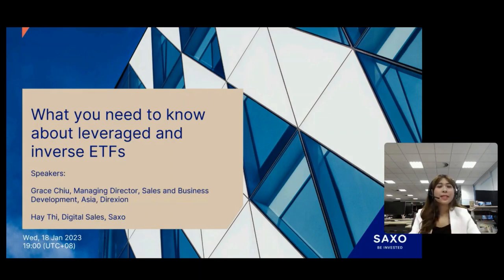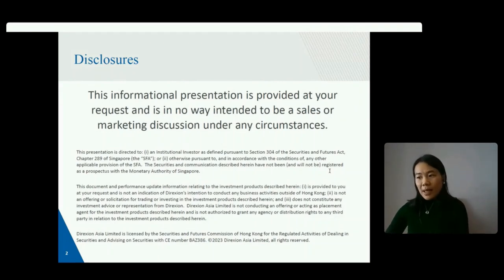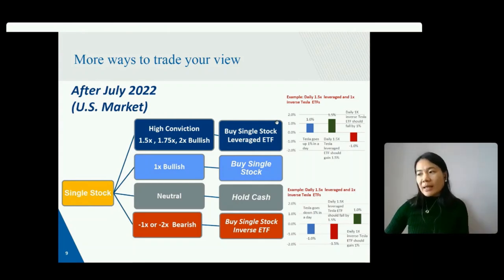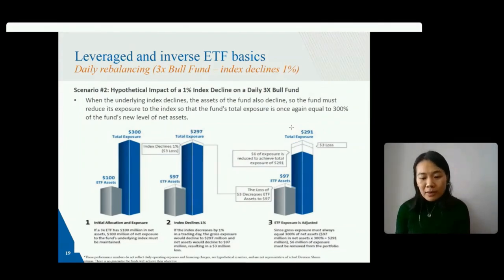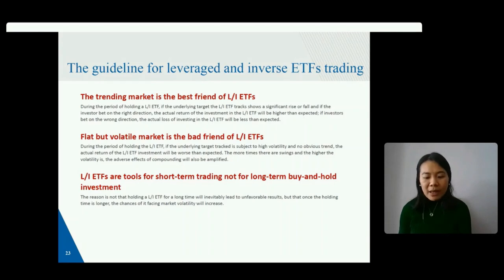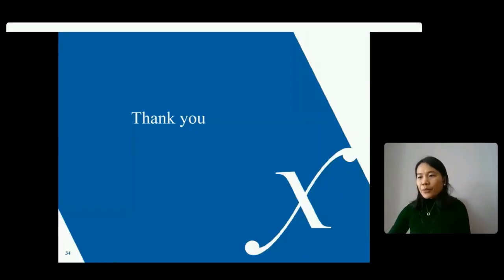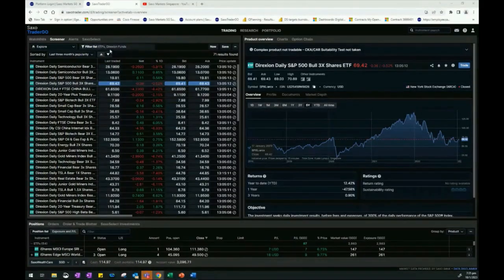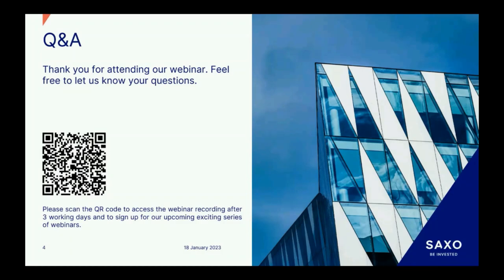What you need to know about leveraged and inverse ETFs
Markets have been rocky these past few years, with elections, trade tensions and, of course, the global pandemic. How can investors navigate through these uncertain market conditions?

Watch the recording for this webinar as Grace Chiu, Managing Director, Sales and Business Development, APAC, Direxion, looked at how to weather market volatility with leveraged and inverse ETFs, covering their basic features and strategies to complement your current portfolio. She has also shared the most popular trading themes with leveraged and inverse ETFs.

Speakers:
Grace Chiu, Managing Director, Sales and Business Development, Asia, Direxion
Hay Thi, Digital Sales, Saxo

Trade 60,000+ instruments including Forex, CFDs, Stocks, Options, Futures and more on the award-winning platform.